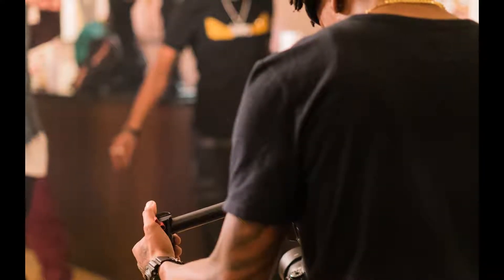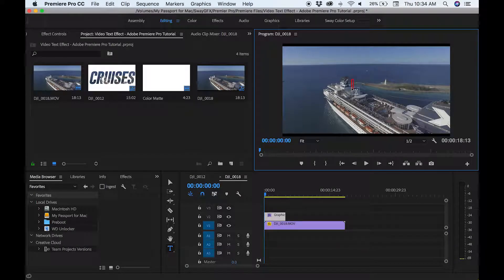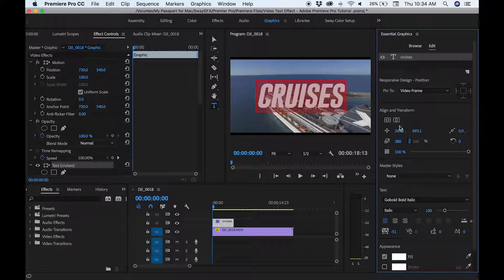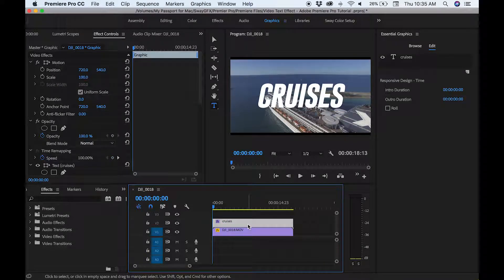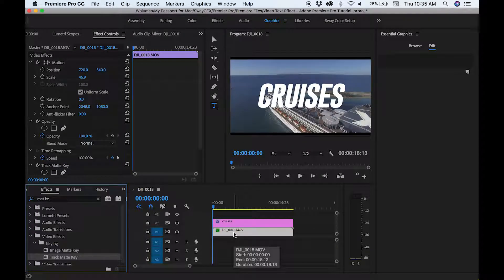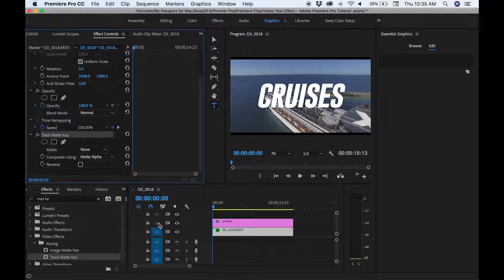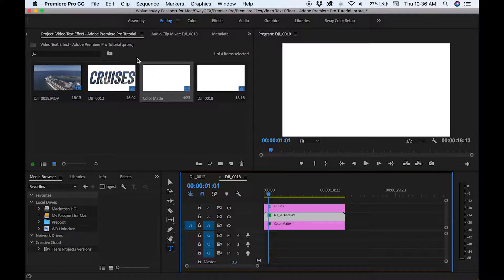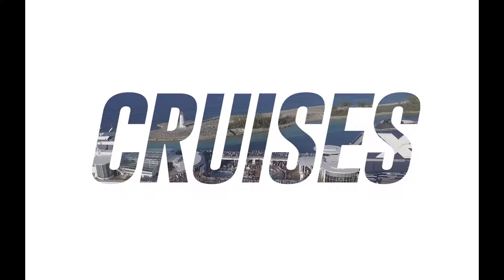How To Create a Cool Video Text Effect using Adobe Premiere Pro CC - Tutorial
Editing Equipment
Apple MacBook Pro M1 💻
JBL Headphones  🎧
External SSD HardDrives 💾​